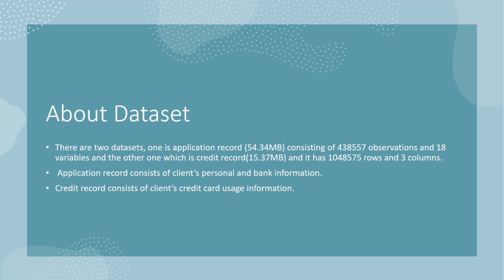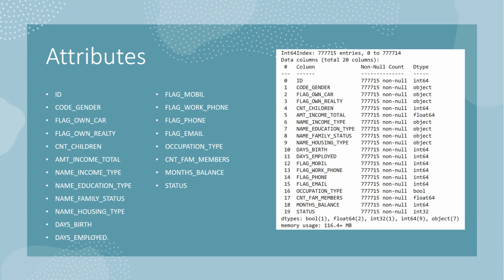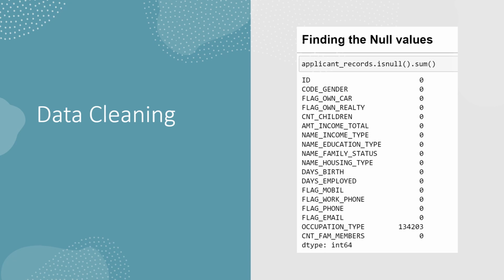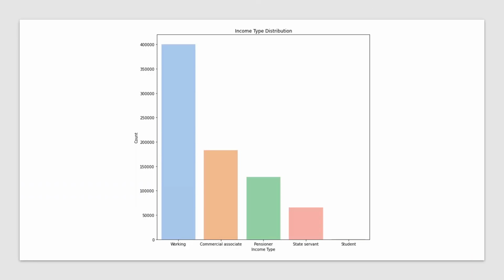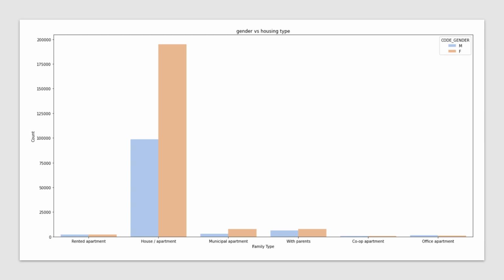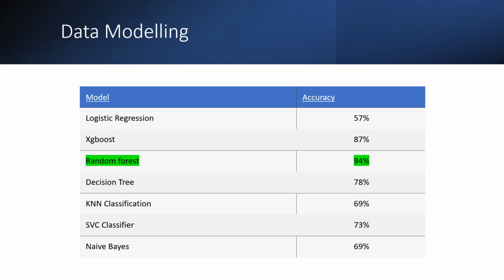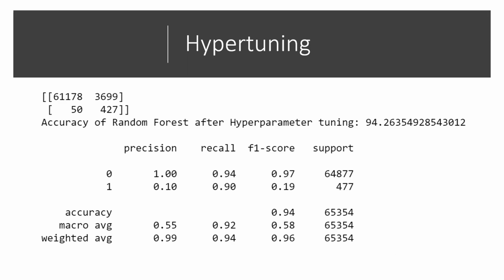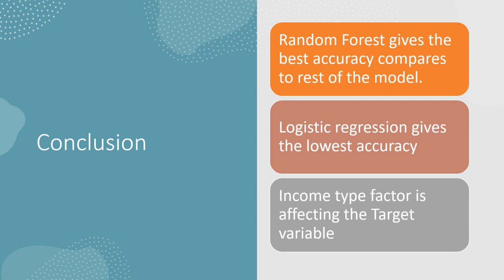Credit Card Predictive Analysis